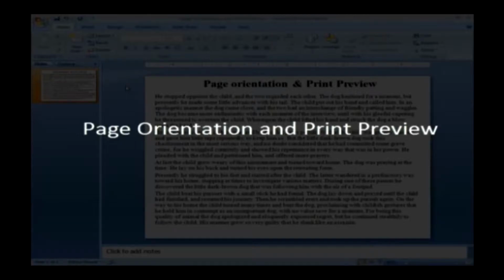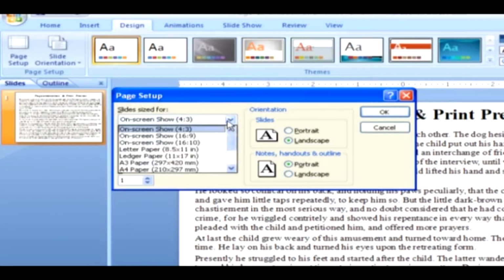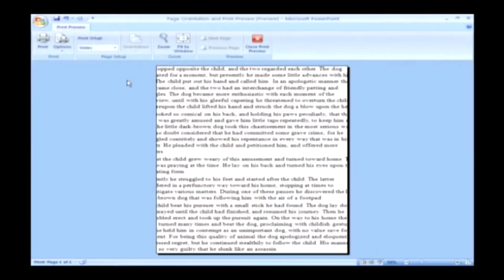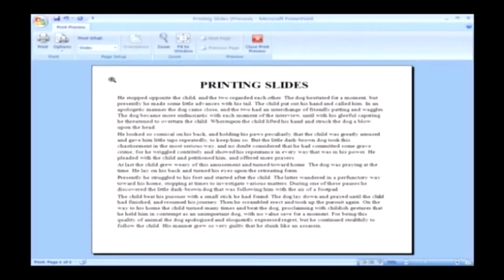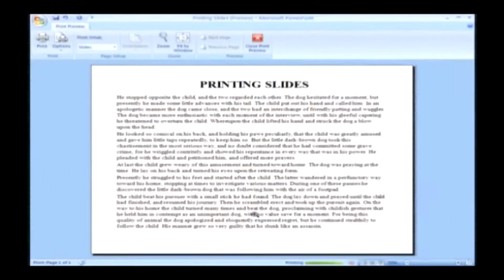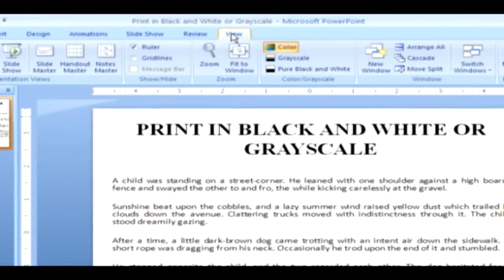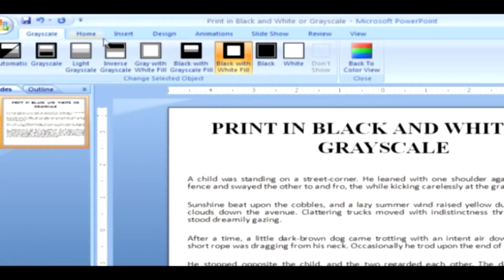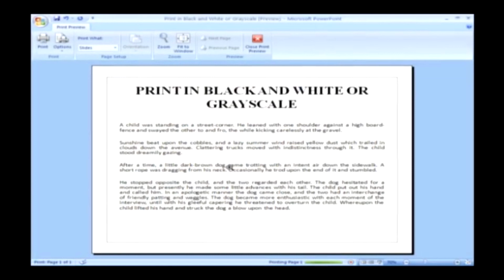Page Orientation & Print Preview || Learn Powerpoint in English || Learning Software Tutorial